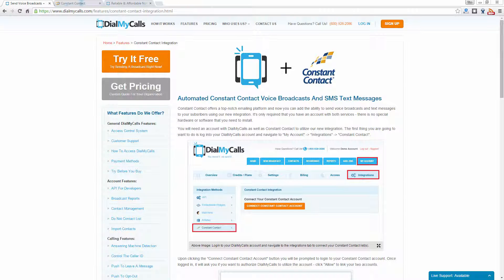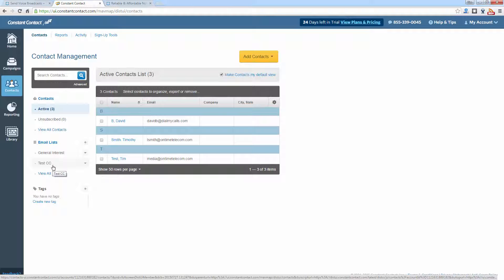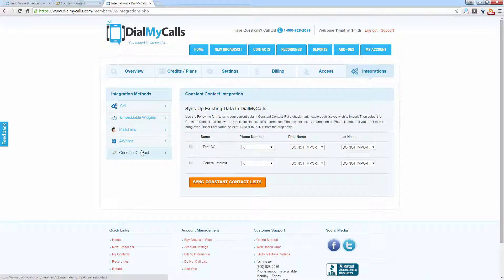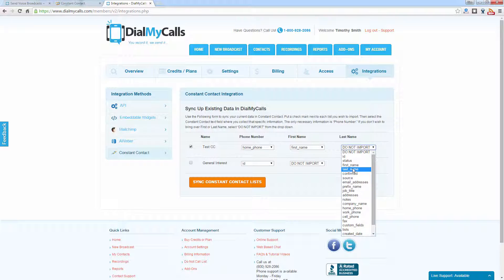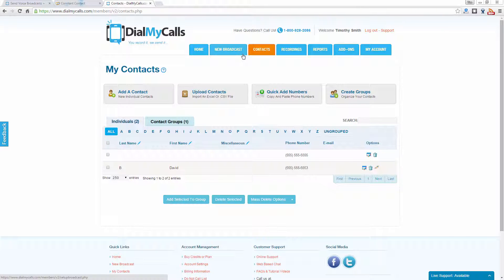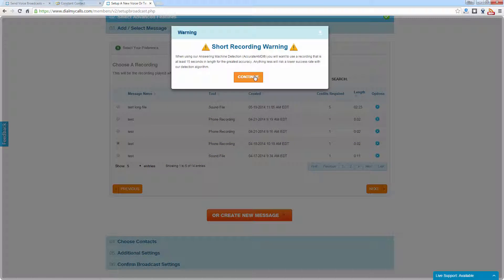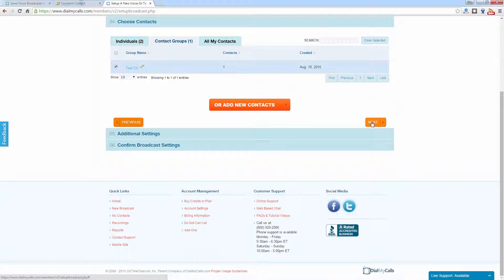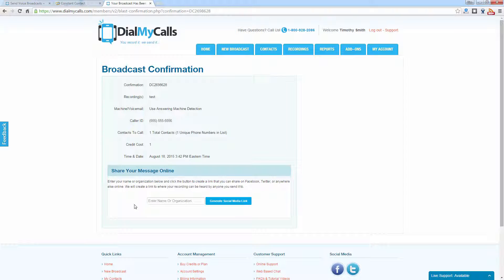Automated Constant Contact Voice Broadcasts + SMS Text Messages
Customers of DialMyCalls can now integrate their Constant Contact subscription lists into our mass notification system. Quickly and easily sync up all of your opted in contacts from your Constant Contact lists and use DialMyCalls to send them all a message via phone call or SMS text message.